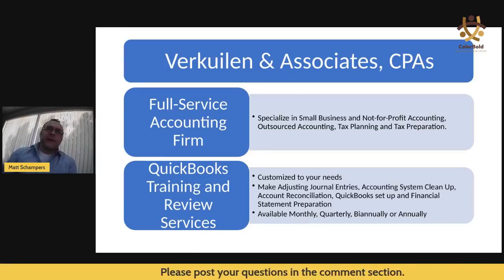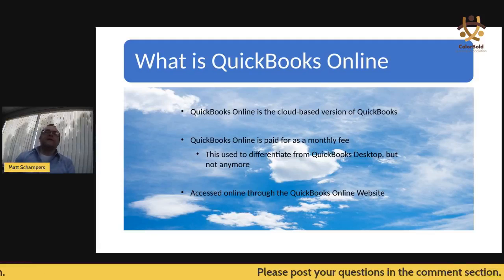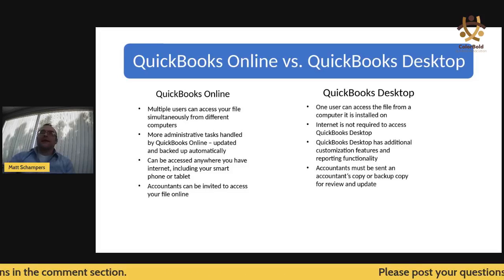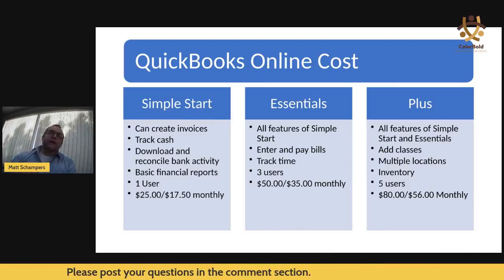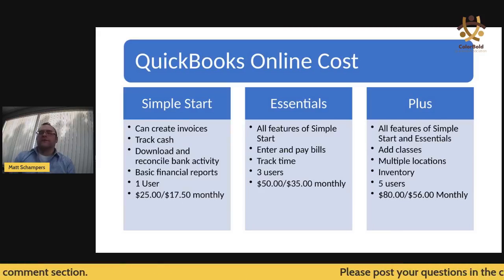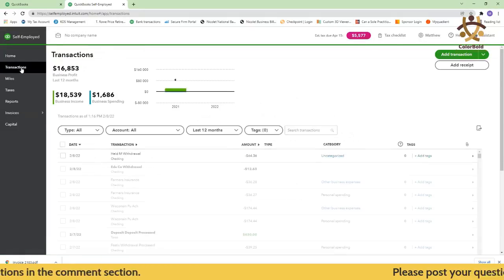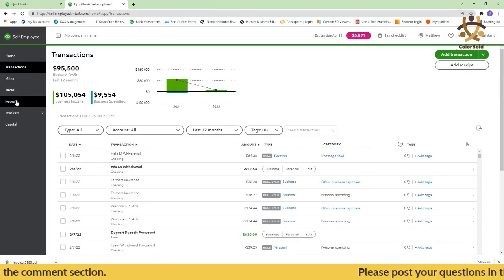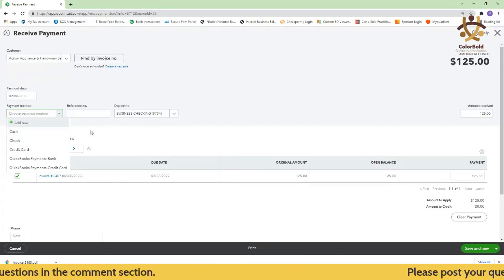"Managing your Money with QuickBooks" - with Matt Schampers of Verkuilen and Associates, CPA's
Money - Tracking it - Session 4